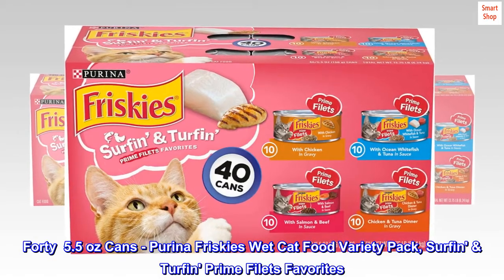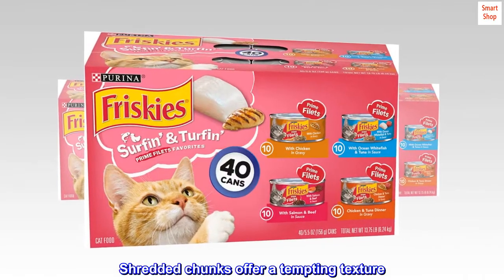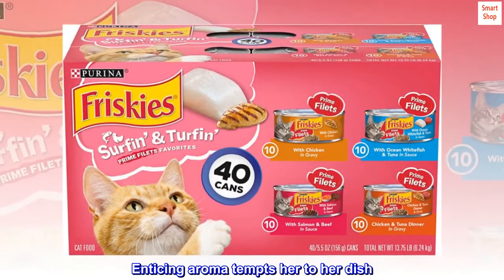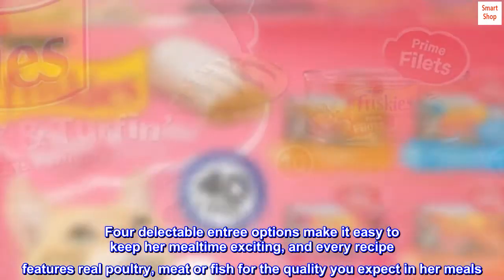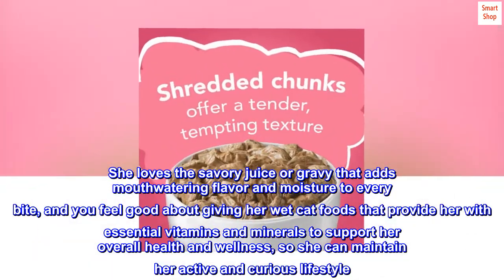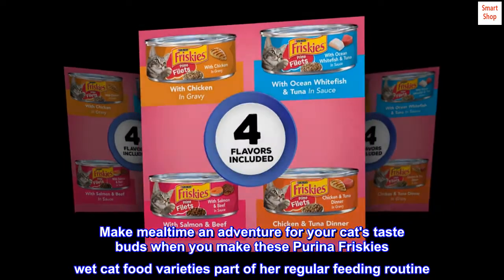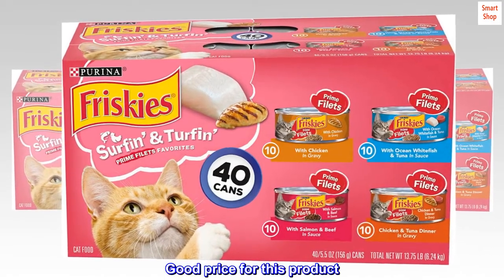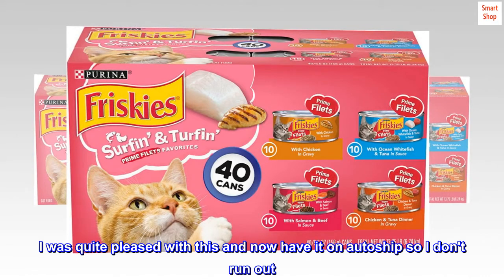Purina Friskies Wet Cat Food Variety Pack, Surfin' & Turfin' Prime Filets Favorites - (40) 5.5 oz.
Forty  5.5 oz Cans - Purina Friskies Wet Cat Food Variety Pack, Surfin' & Turfin' Prime Filets Favorites
Made with real meat. poultry or seafood. Savory juice or gravy adds flavor and moisture
Shredded chunks offer a tempting texture. Provides 100 percent complete and balanced nutrition for adult cats
Multi-can variety pack makes it easy to stock your pantry. Contains essential vitamins and minerals in every serving
Enticing aroma tempts her to her dish. Checked for quality and safety to provide added peace of mind

Tempt your cat to lick her whiskers with this Purina Friskies Prime Filets Surfin' & Turfin' wet cat food variety pack. Four delectable entree options make it easy to keep her mealtime exciting, and every recipe features real poultry, meat or fish for the quality you expect in her meals. She loves the savory juice or gravy that adds mouthwatering flavor and moisture to every bite, and you feel good about giving her wet cat foods that provide her with essential vitamins and minerals to support her overall health and wellness, so she can maintain her active and curious lifestyle. Each variety features an enticing aroma that guides your curious cat to her dish every time you pop open a can. Make mealtime an adventure for your cat's taste buds when you make these Purina Friskies wet cat food varieties part of her regular feeding routine. When Purina Friskies Prime Filets are on the menu, it's hard for your cat to wait for mealtime. Order from Amazon to get the food she craves.

Good price for this product
As any cat lover knows, the prices on cat food has gone through the roof in the last year and half the time you cant even get it. I found this product for less than any of the stores or Chewy charge. I was quite pleased with this and now have it on autoship so I don't run out